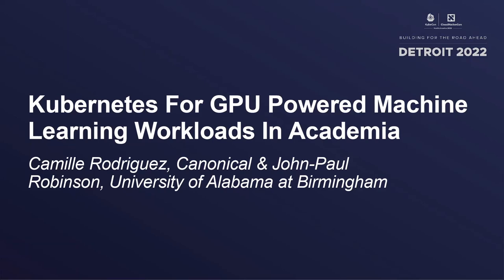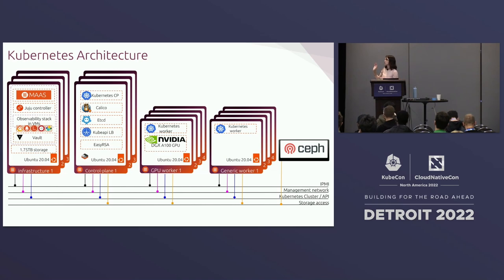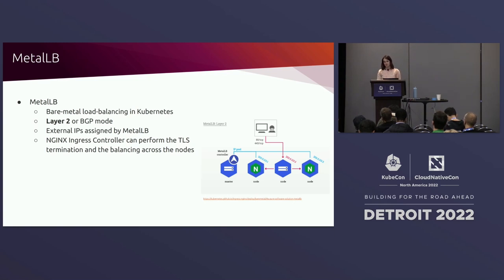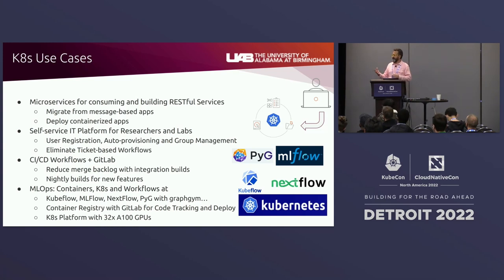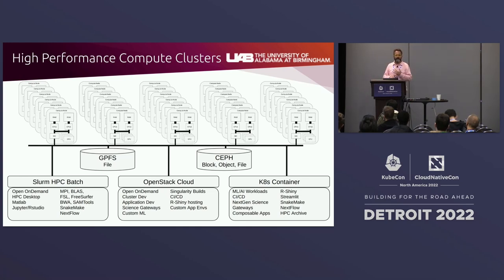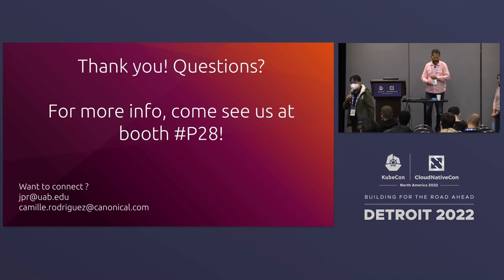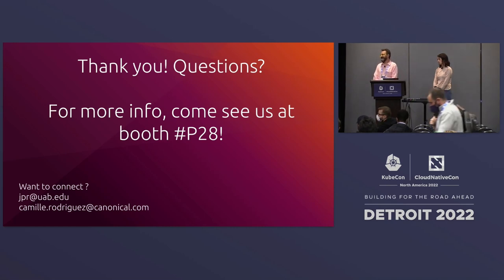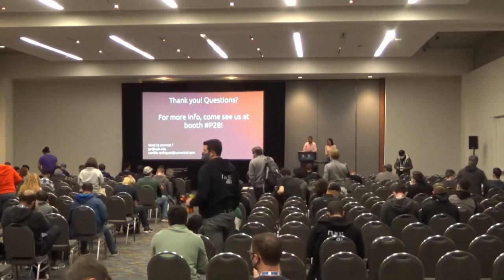Kubernetes For GPU Powered Machine Learning Workloads In... - Camille Rodriguez & John-Paul Robinson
Kubernetes For GPU Powered Machine Learning Workloads In Academia - Camille Rodriguez, Canonical & John-Paul Robinson, University of Alabama at Birmingham

Speakers: John-Paul Robinson, Camille Rodriguez
This talk aims to inform the architects and users of Kubernetes, as well as teams planning to transition for Kubernetes for research purposes, how we designed a high-performing Kubernetes cluster specifically geared towards machine learning and AI workloads. On the architectural side, the use of NVIDIA DGX A100 machines provides unprecedented compute density and performance for those workloads. Those nodes are integrated to the cluster with open-source software. We will also cover our challenges & successes in integrating to other components, such as external CEPH storage, gitlab registry and runners, and SAML authentication. The University of Alabama at Birmingham team will cover how they leverage container-enabled GPUs for their research and development workloads. Research workloads increasingly demand access to ad hoc, GPU-enable compute capacity, with complex software environments to power cloud-native workflows. K8s helps address needs ranging from regular ML training runs to supporting software development via CI pipelines.